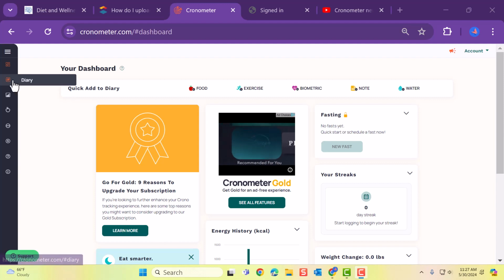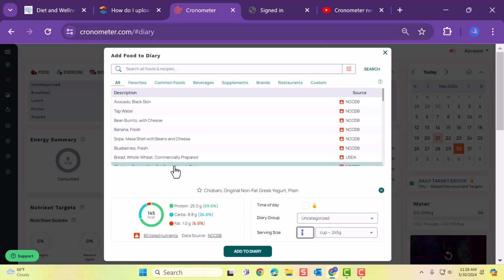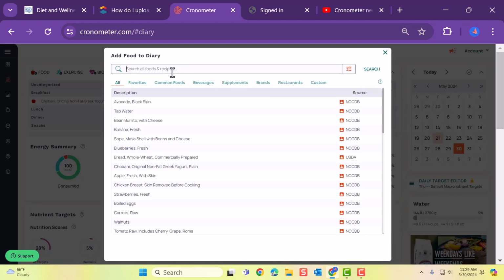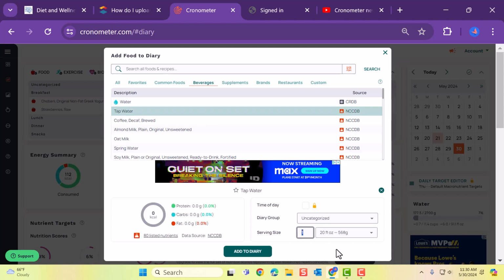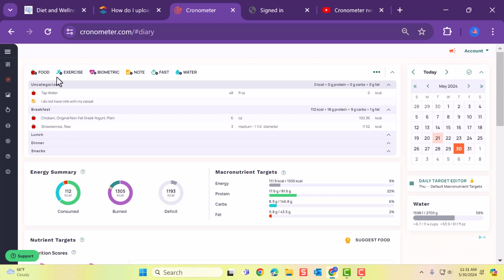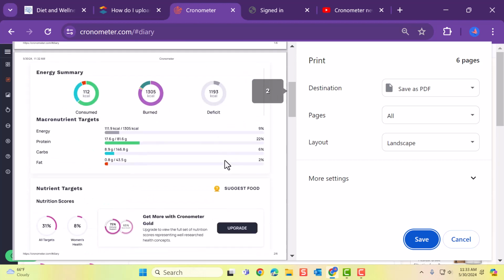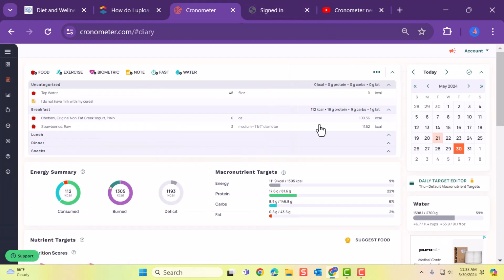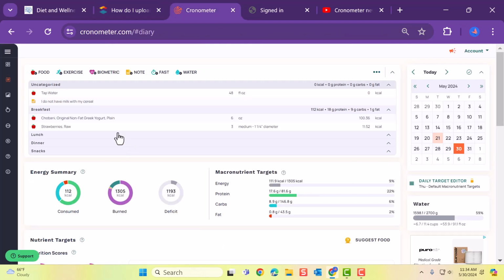Cronometer new version food diaries